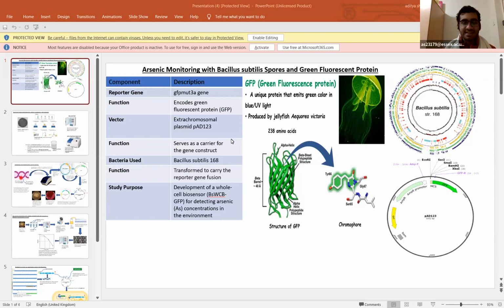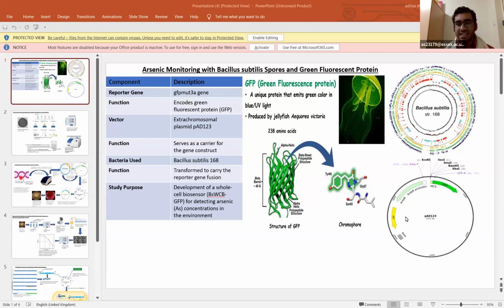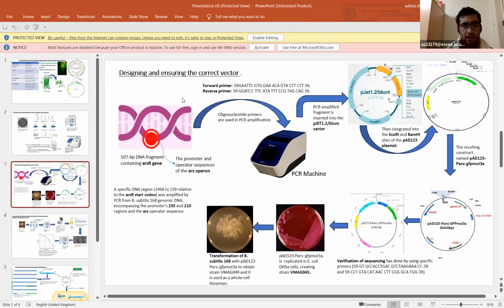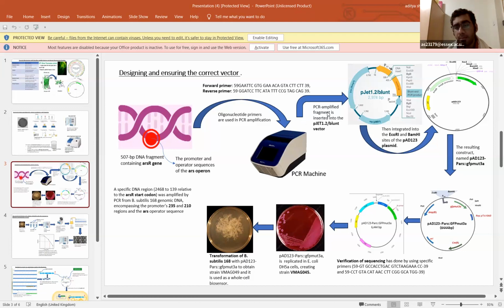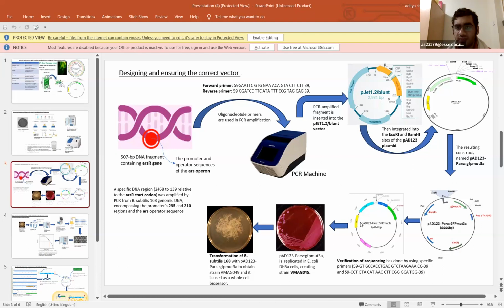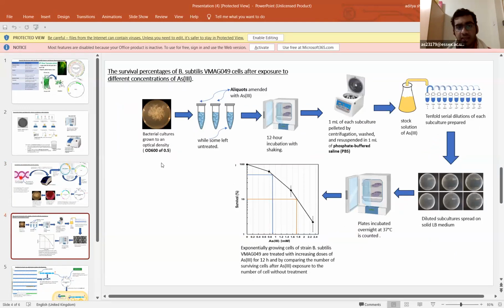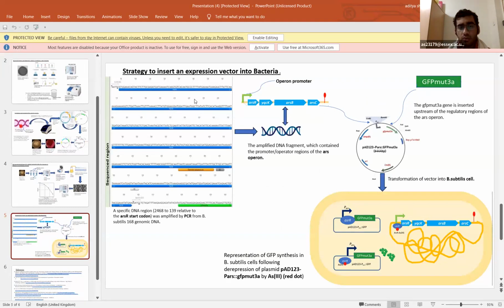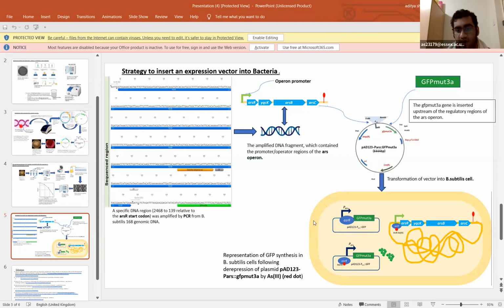BS934-7-AP: Oral Presentation